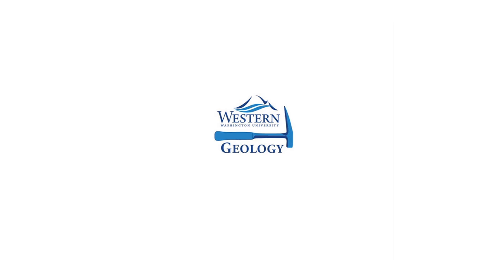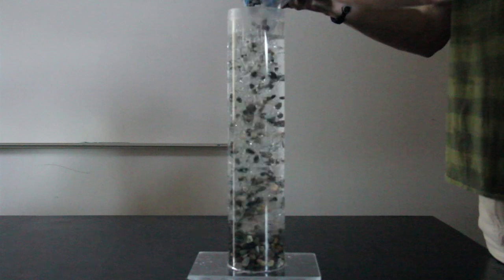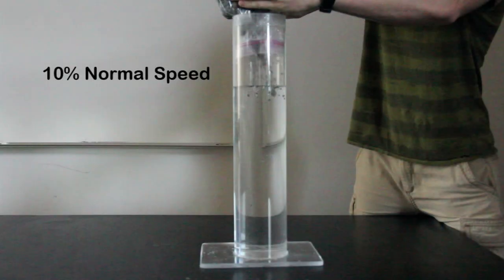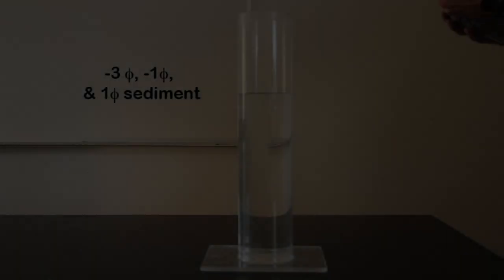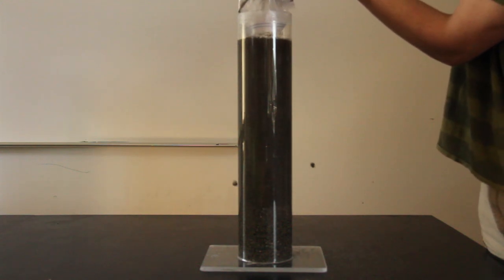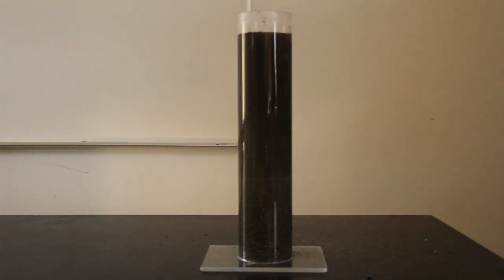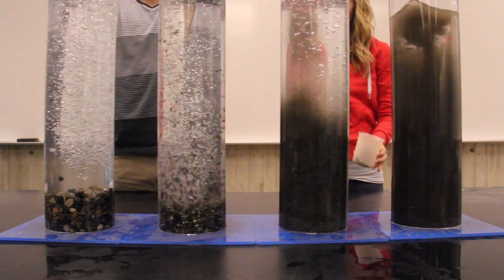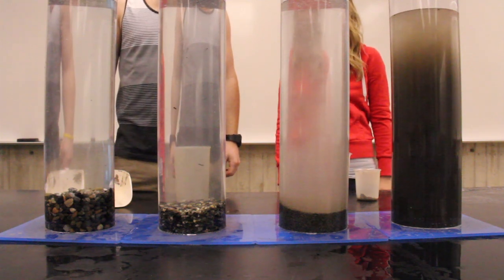Settling Sediment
This is a video demonstration of sediment settling in a column of water, filmed at Western Washington University